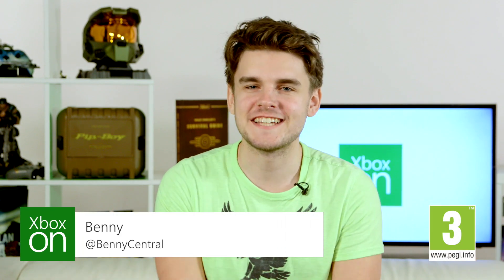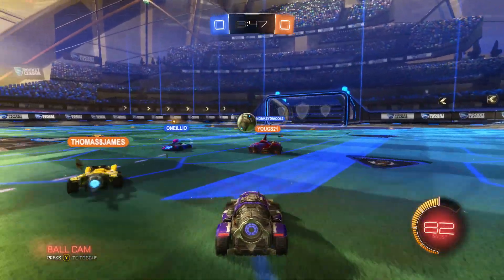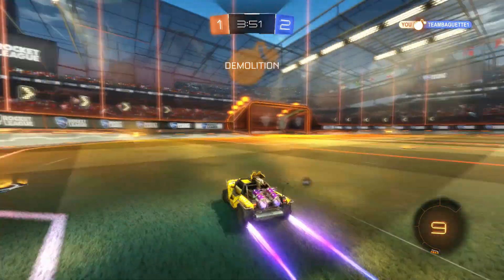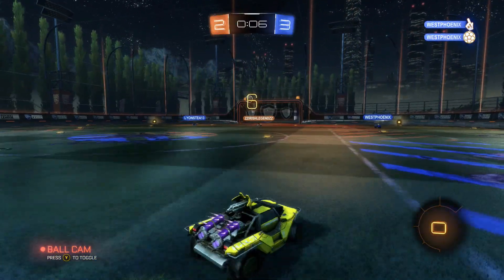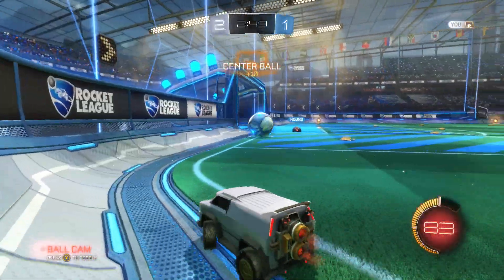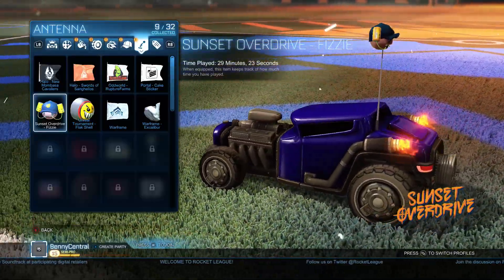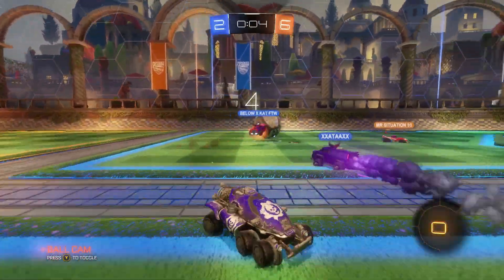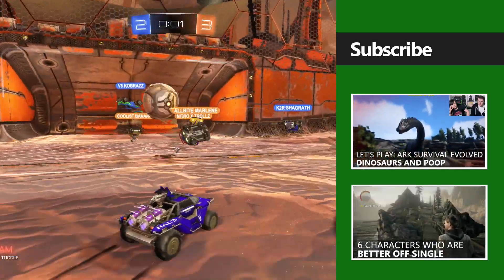Rocket League Tips: Fast Unlock of Warthog & Armadillo!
Benny takes us through how to unlock the Warthog and Armadillo fast on Rocket League. With his tips and tricks you'll be playing with these vehicles in no time.

Hit for the latest and greatest Xbox news, previews and more!

This is Xbox On, the home for all things Xbox in the UK. Join our videogame experts: Benny “Shoot The Thing” Central, Ellen “Unbreakable” Rose and Graeme “AceyBongos” Boyd.